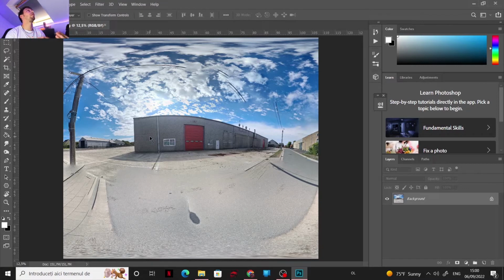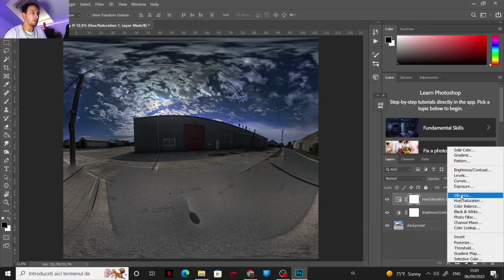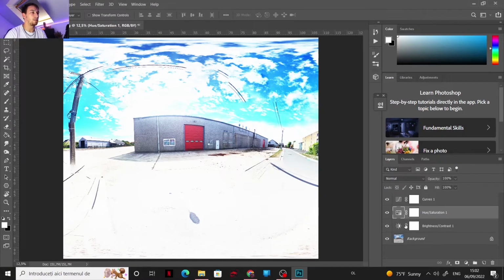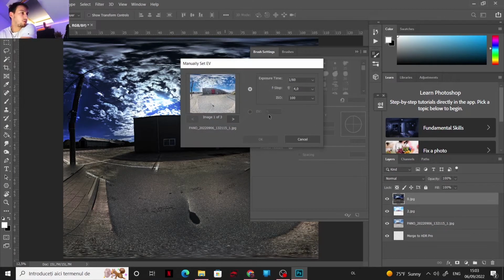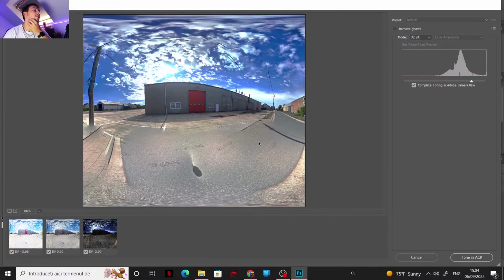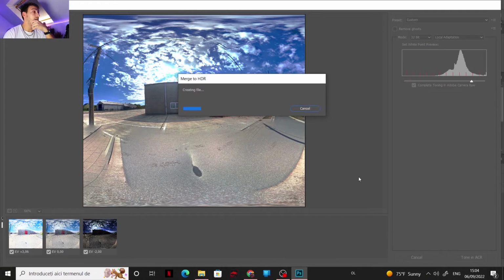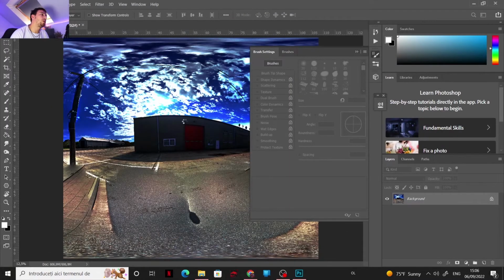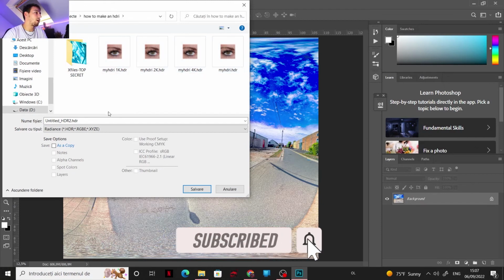How to Create Amazing HDRI Maps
In this tutorial i will show you how to use Google Street View to create amazing Hdri maps and edit them in photoshop

• 00:00 intro
• 00:12 Take the photos in Google Street View app
• 01:14 Edit the dark exposed image
• 02:04 Edit the high exposed version of the image
• 02:33 Merge to HDR
• 05:50 Save as HDR

• HDRI
• Google street view
• Photoshop merge HDR